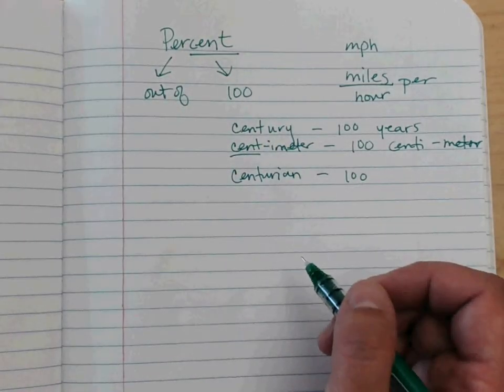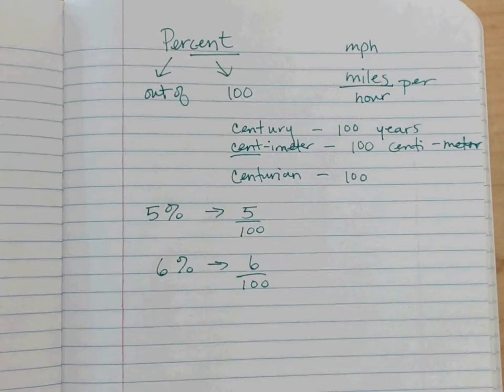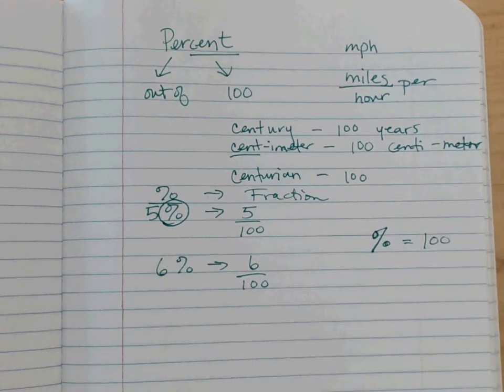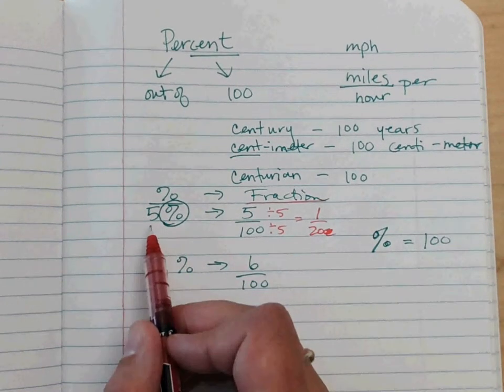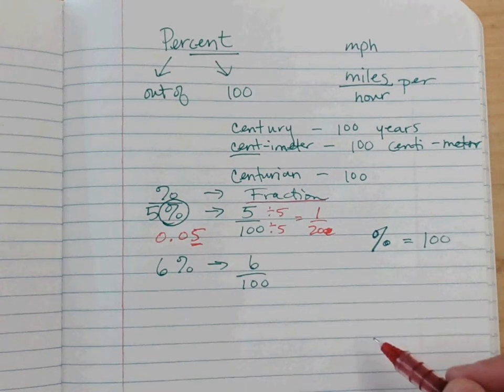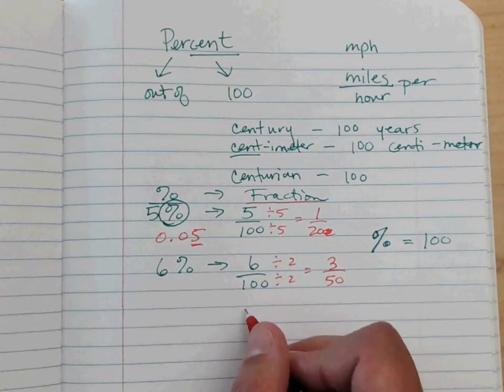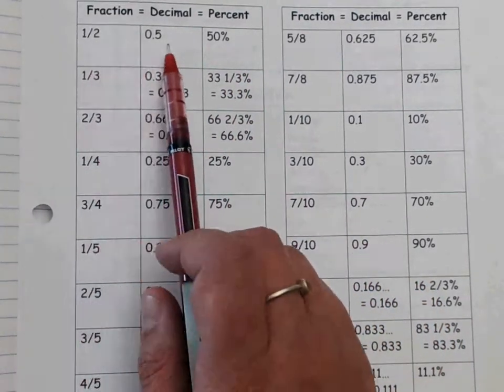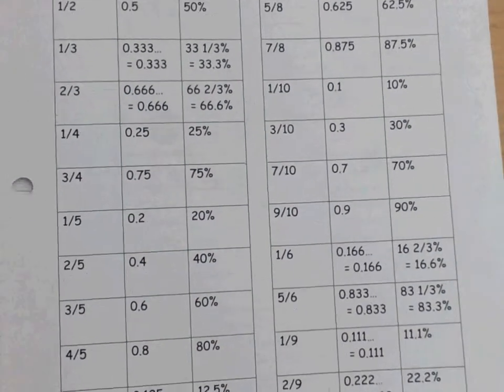Percent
Math 20
Mental Math